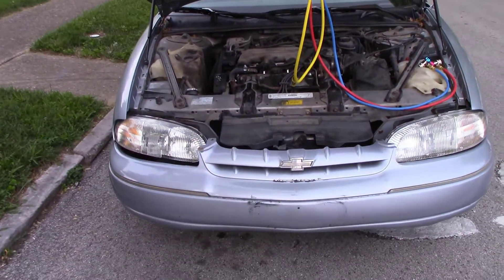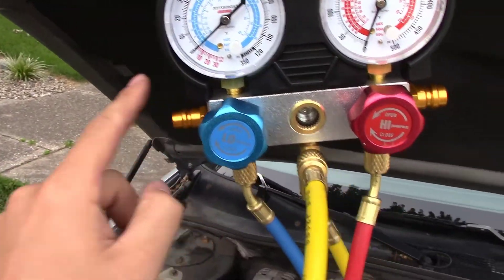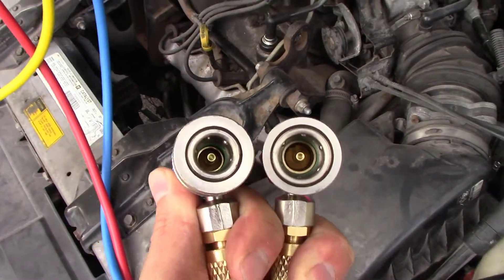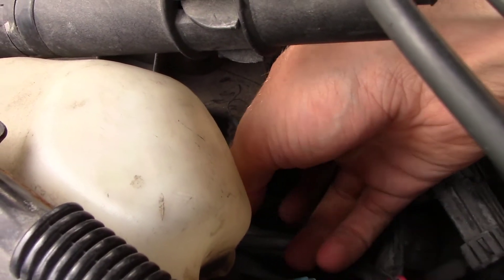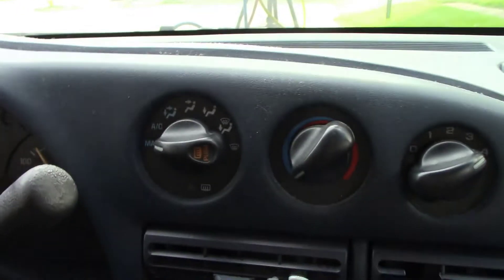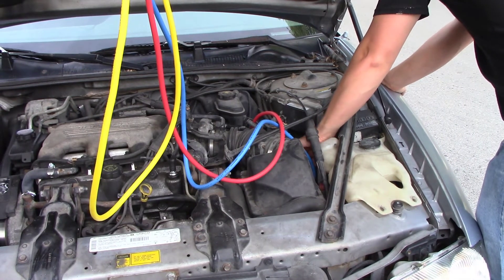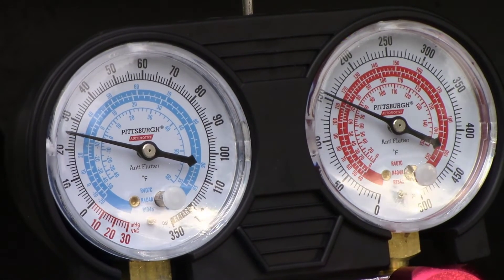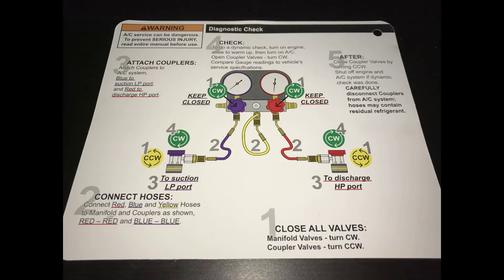My AC is not cooling in my Car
If you want to learn how to fix car ac you need to first check the ac refrigerant level in your car. You need a pressure manifold gauge set. You also have to use the manifold correctly.

🔧🔧🔧 (Tools)
Pressure Manifold Gauge Set

Step 3 -
Step 4 -
Step 5 -

🔧🔧🔧 (More Tools!)
Useful Car Repair Items that I own!
Ratchet Screwdriver ($10.00)
($7.87 for 3)
Hand Cleaner Goop ($5.99)
Orange Hand Cleaner ($14.99 / 1 Gallon)
34 Piece Ratchet Set ($37.99)
Car Jack (BestSeller) ($29.99)
Jack Stands ($21.24 for 2)

Useful Websites for anybody looking to fix their own car

AutOdometer was previously MCRC (My Car Repair Channel)